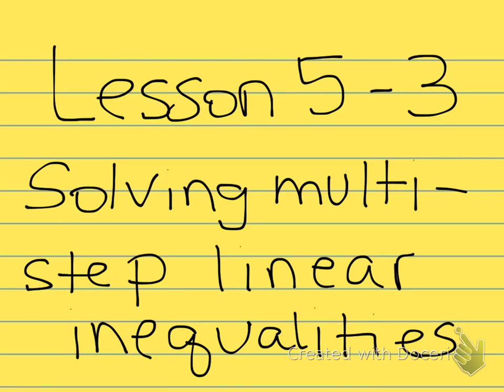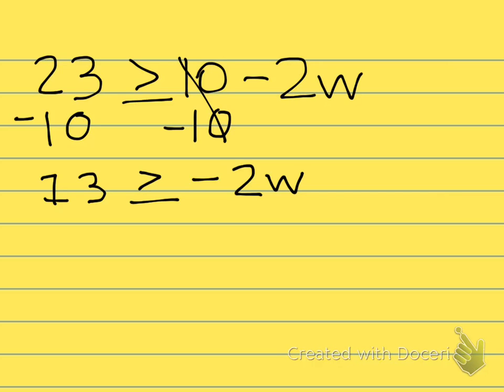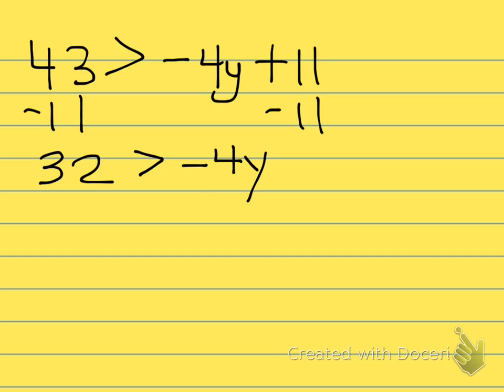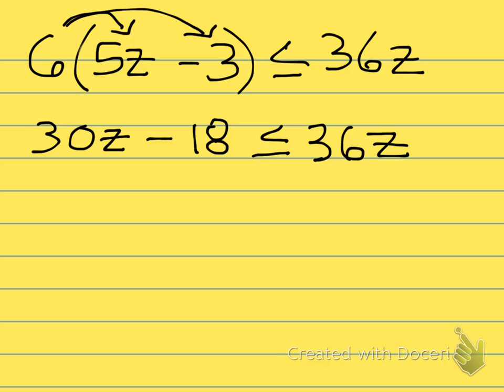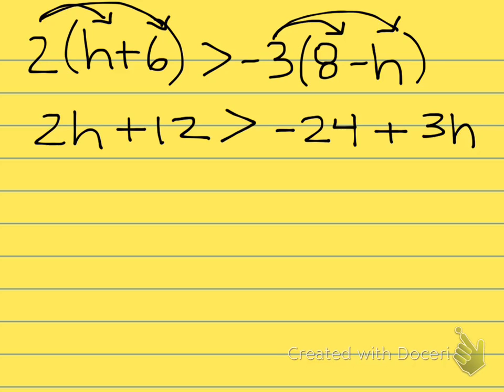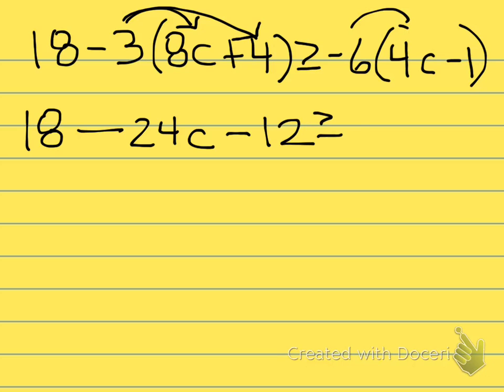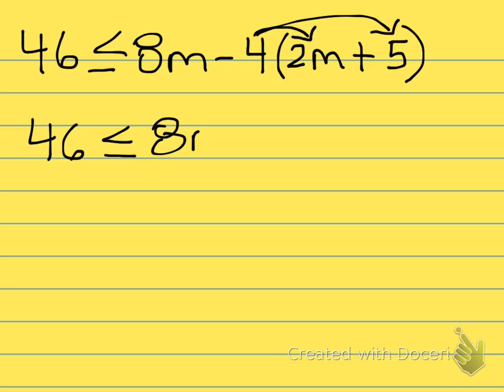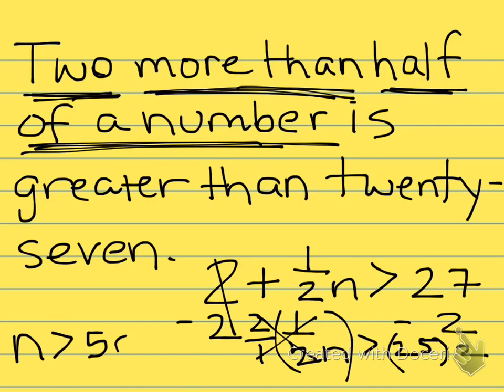5-3 Algebra Part 1